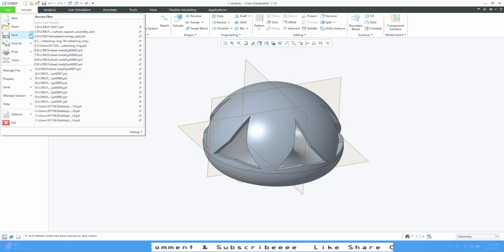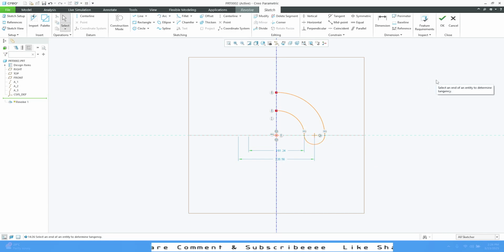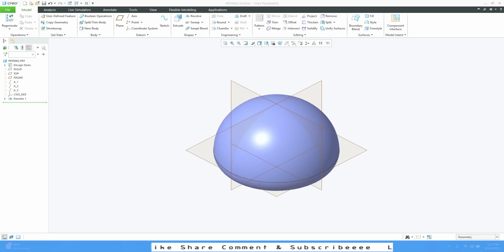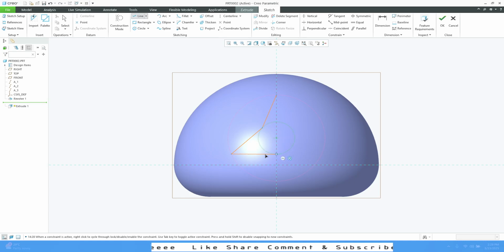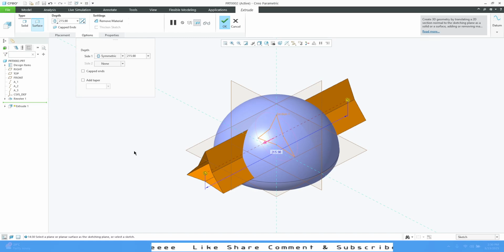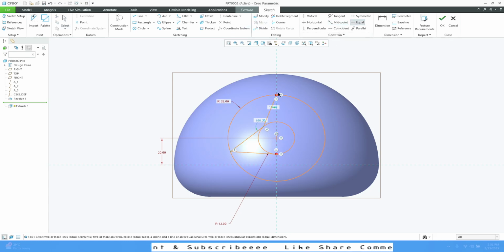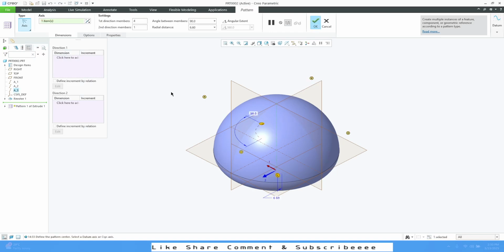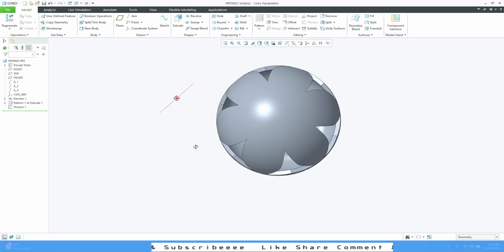Advanced Creo Parametric Part Modeling Techniques